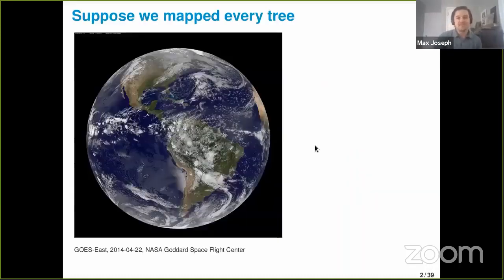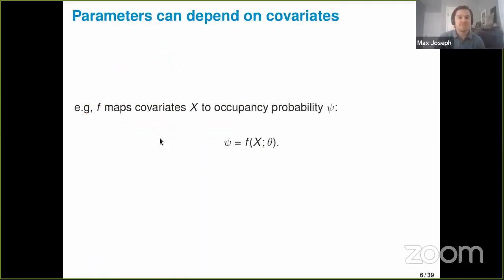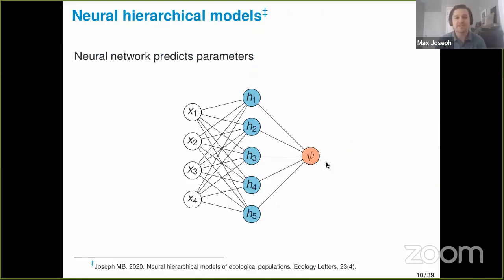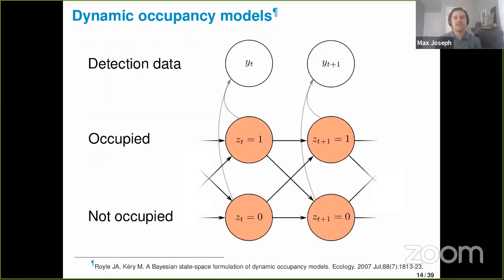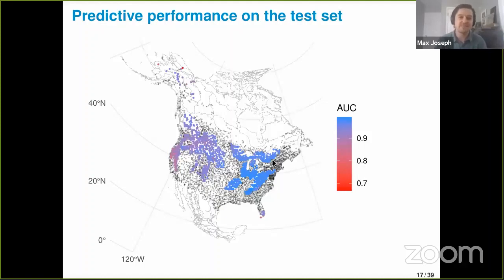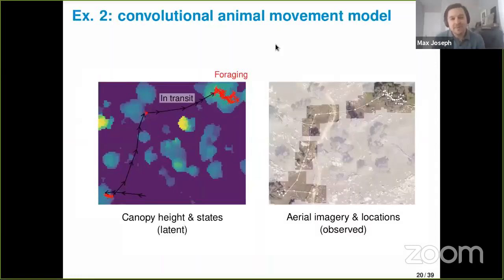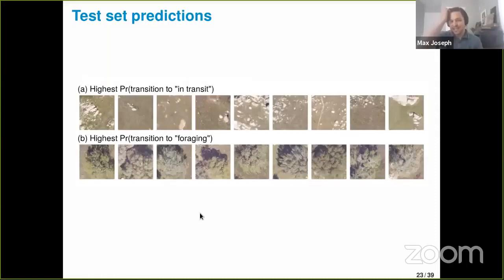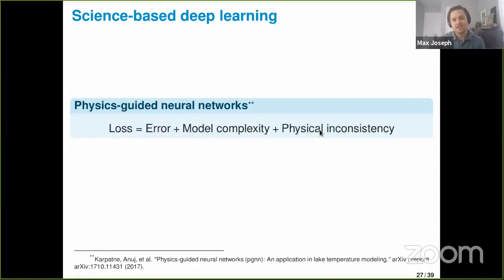Max Joseph - Neural hierarchical models of ecological populations